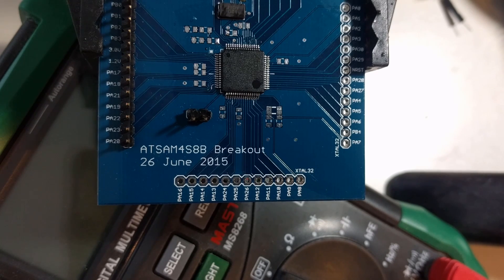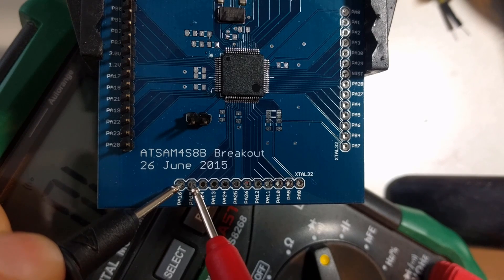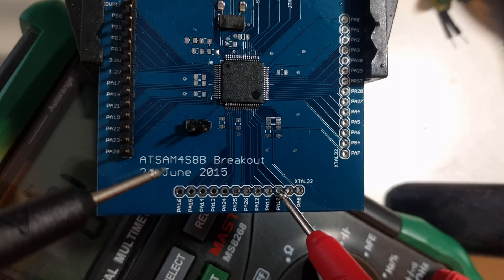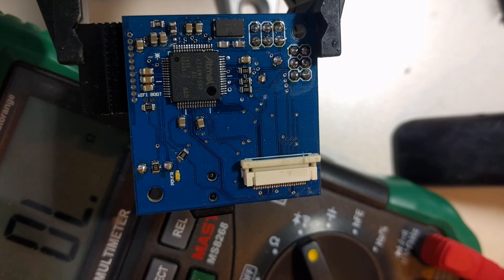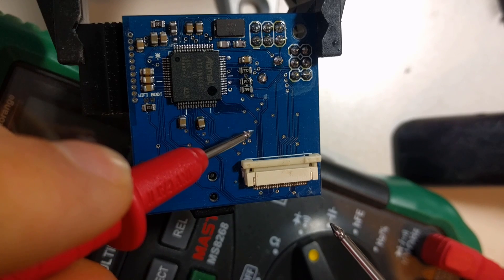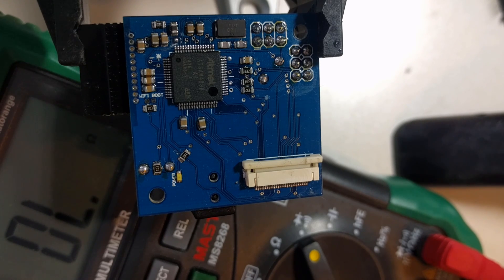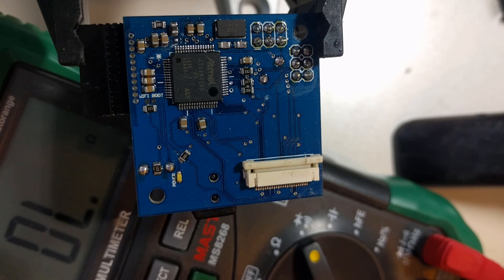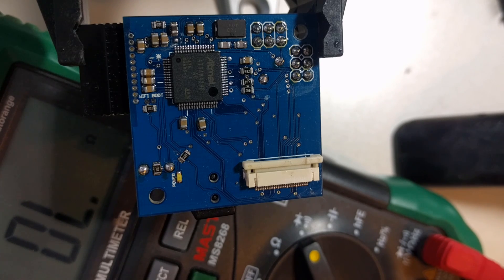Embedded Circuit Debugging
This video shows debugging techniques for embedded circuits.  Table of contents below:

00:00 - Introduction
00:45 - Visual inspection
01:06 - Connectivity check for shorts
02:25 - Connectivity check for proper connections
03:34 - Checking connections in an embedded system
05:01 - Checking voltages
06:16 - Fixing mistakes
07:54 - Conclusion